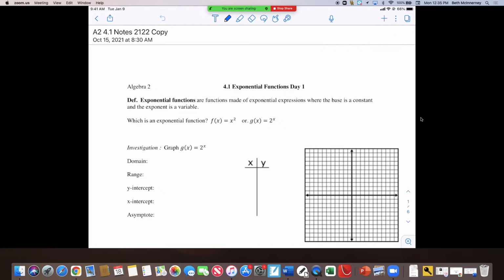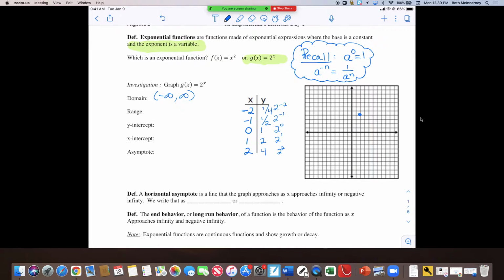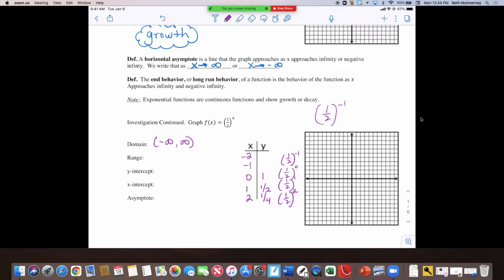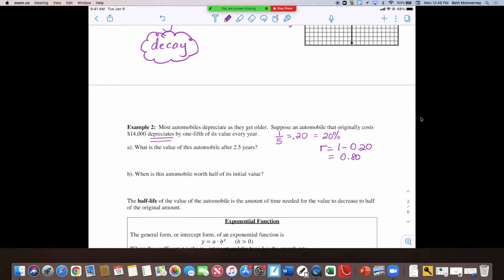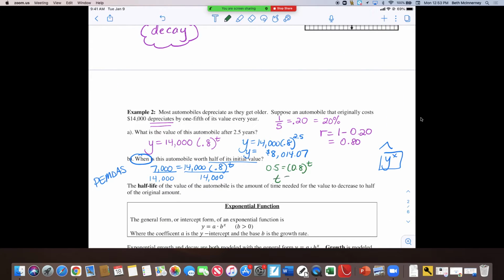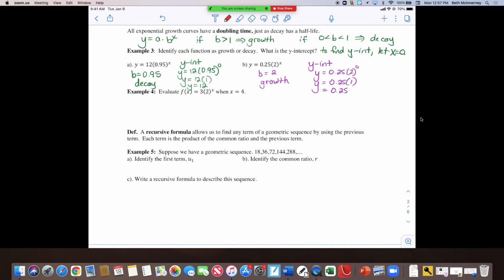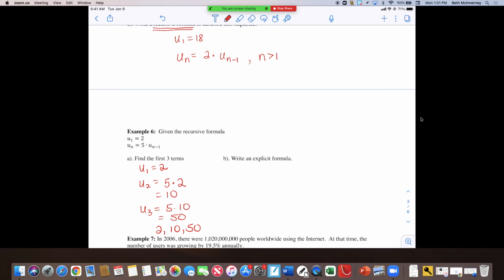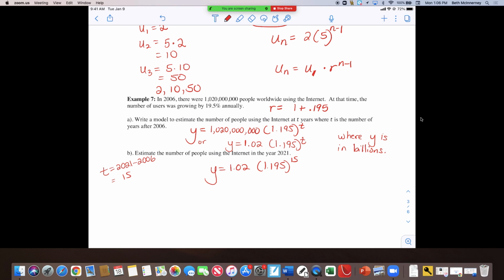A2 4.1 Day 1 video